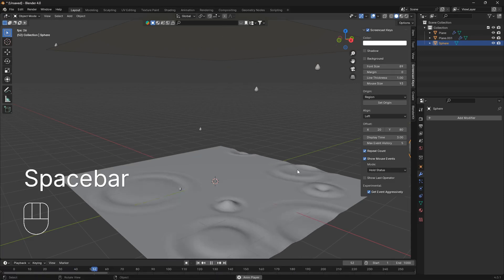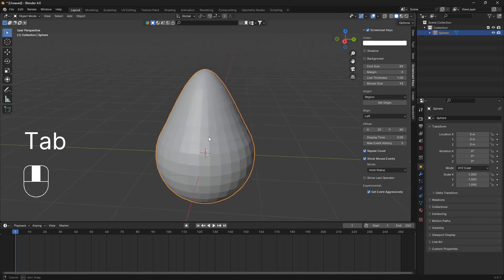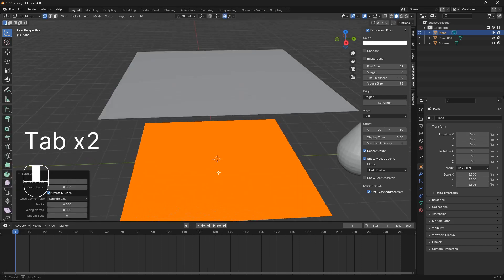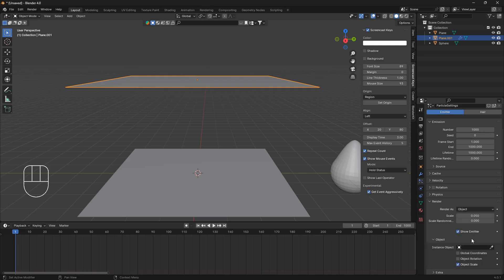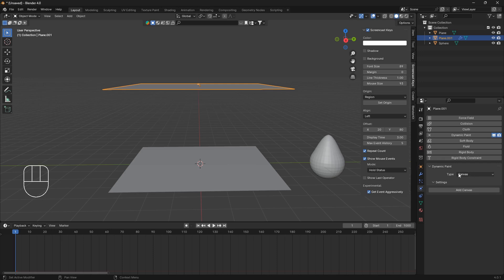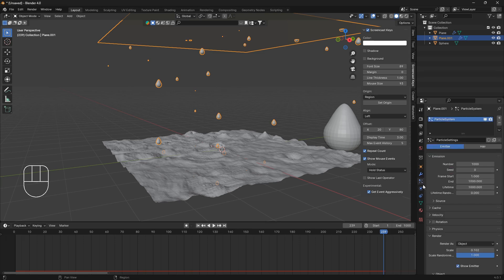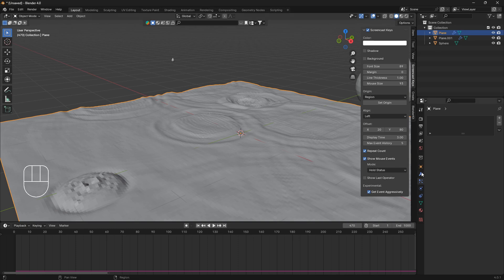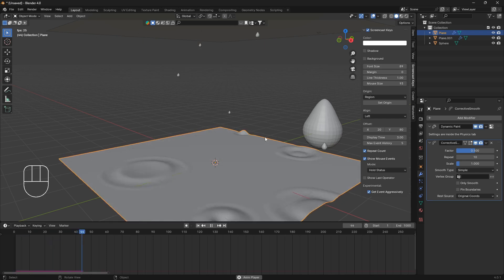Blender 4.0/ Rain Animation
Learn how to create a simple Rain Animation in Blender 4.0